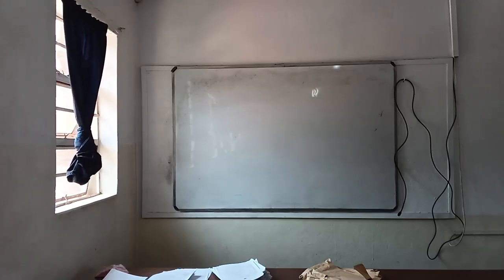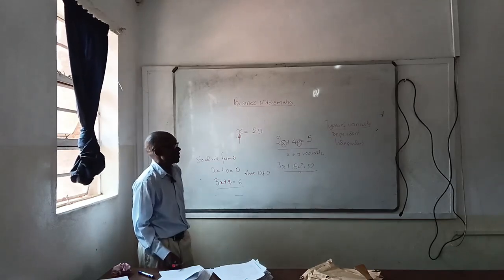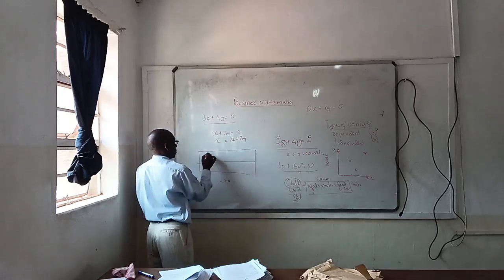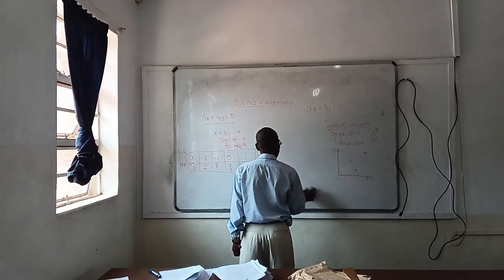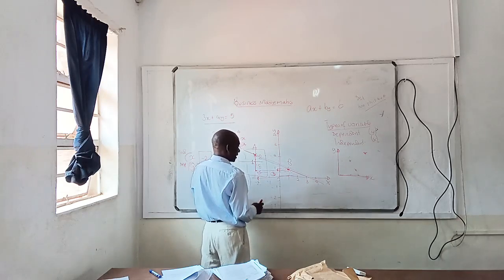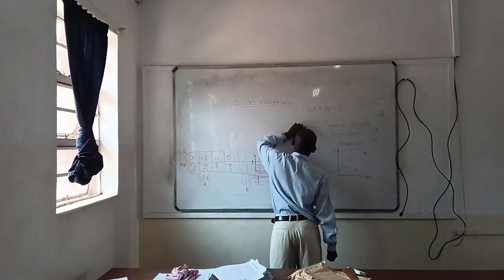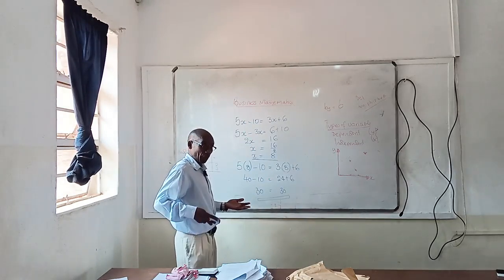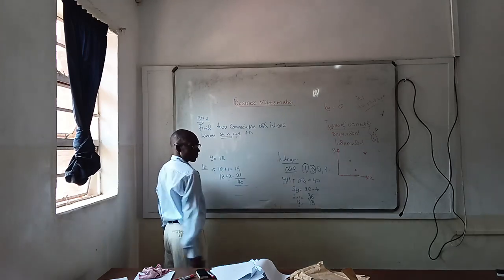Business Mathematics 27th September 2024 Class